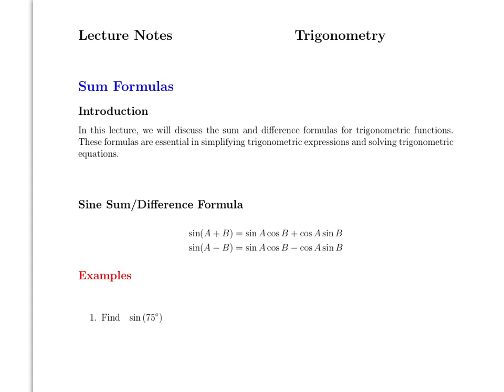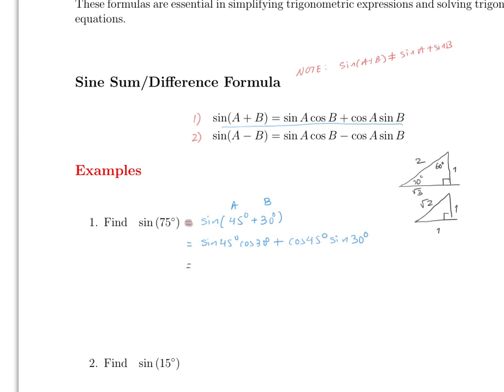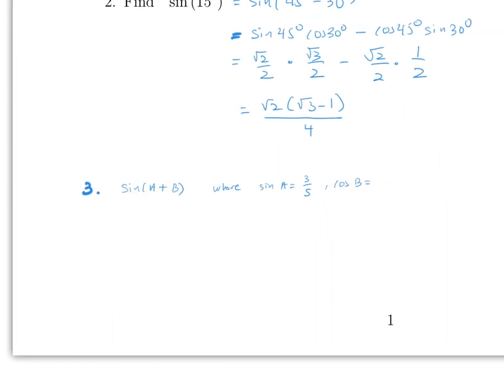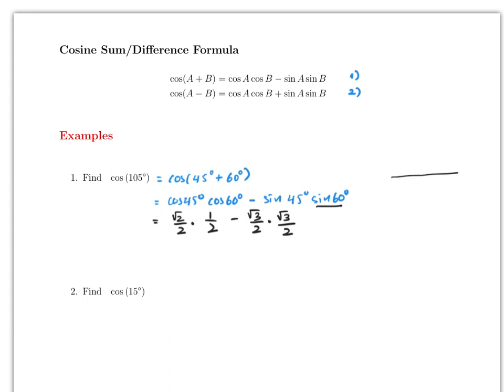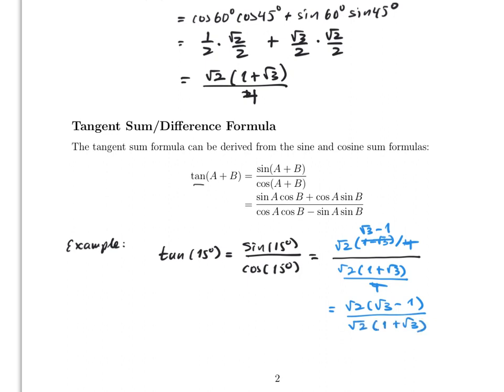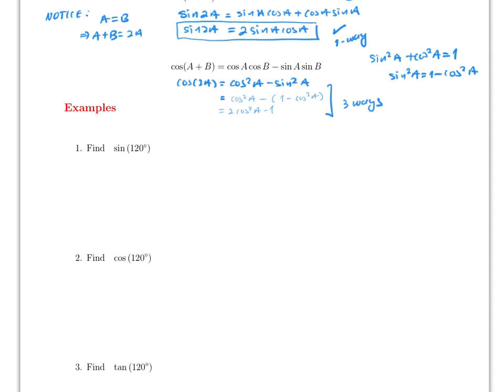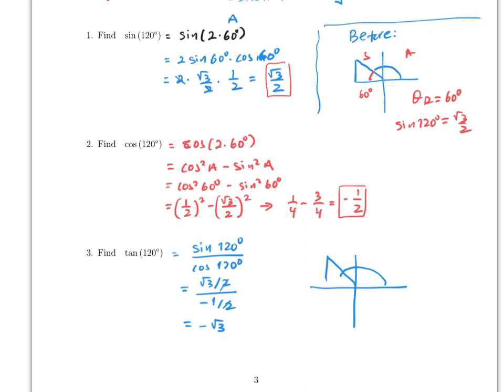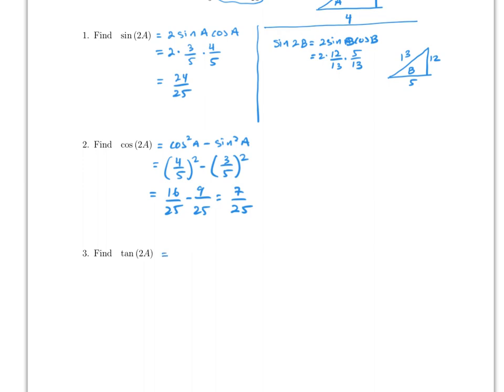M_170_LN_sec_5.2_5.3_sp_24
00:00 Slide 1
07:01 Slide 2
10:37 Slide 3
16:01 Slide 4